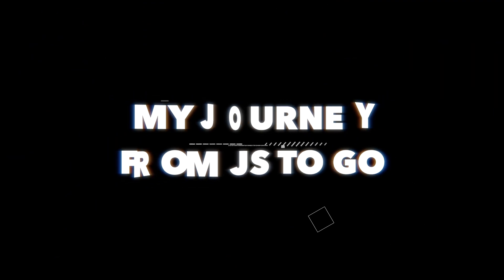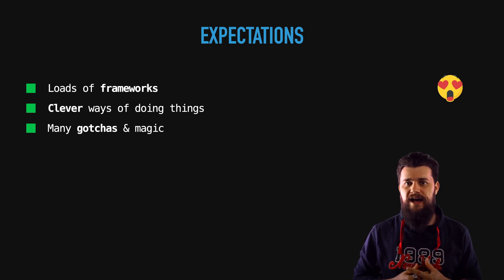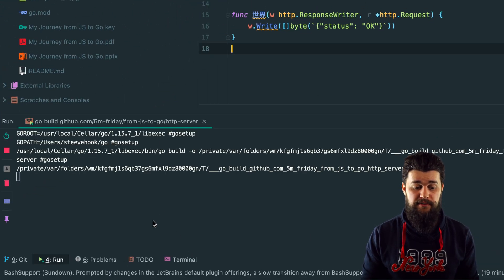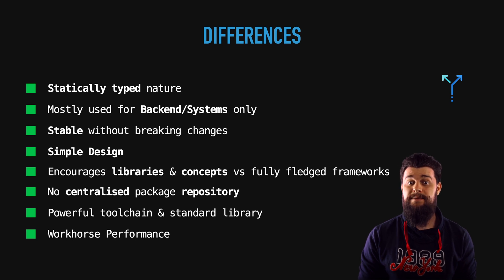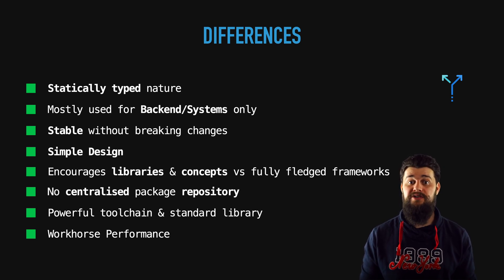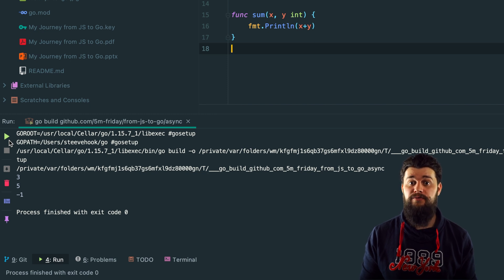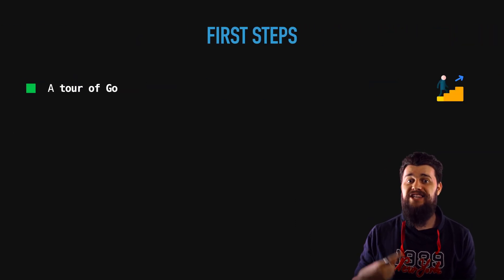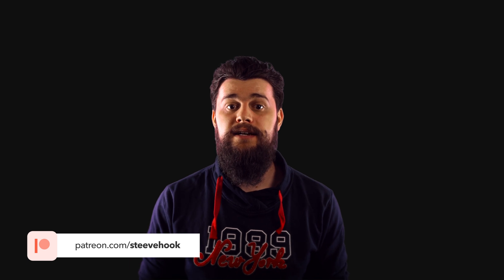My Journey from JavaScript to Go (5m Friday #11)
Changing ecosystems or languages is not an easy challenge. In this video, I'll share my full journey how I've come to like, consider, switch and still continue to love the Go programming language by exploring the exact journey I've been through.

00:00 - Intro
01:18 - How it Started
01:56 - First Impressions
02:20 - Expectations
03:15 - Similarities
03:57 - Similarities Examples
06:02 - Differences
09:07 - Differences Examples
11:39 - Things I Like
12:05 - Tings I Don't Like
13:09 - First Steps
14:04 - Recommendations
14:43 - Outro

🎥 Gear used:
► Sony 𝛼7III
► Rode NTG-3

Software engineering is one of the most accessible fields nowadays, but it's easy to get lost in the huge amount of technologies and ways to approach engineering problems. Lots of languages, frameworks, solutions and ways to be a productive engineer.

I share my own experience on what is like to be a software engineer and the skills required to be a productive one. On this channel I share my thoughts, opinions and video tutorials about topics related to a certain technology, to make it easier for you to ultimately make a choice or just get better at software engineering by learning from my mistakes/experience.

Make sure to also check out 5m Friday every Friday, where I share my thoughts and opinions about different engineering topics. I'll c you around 😎